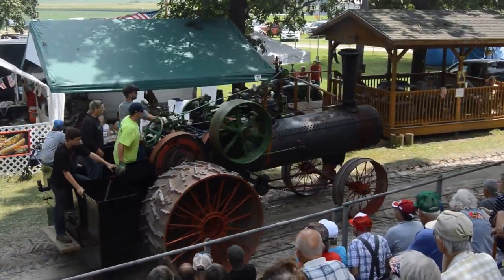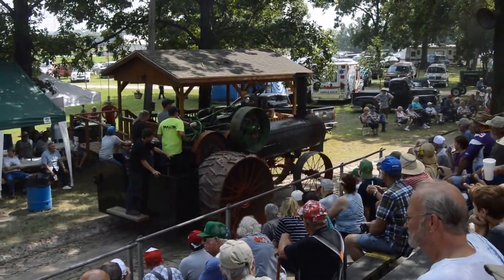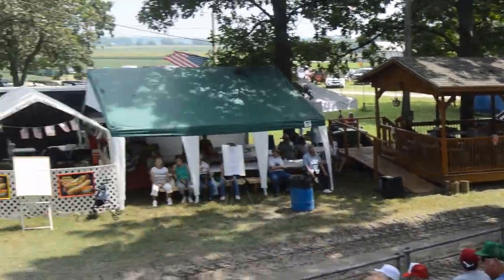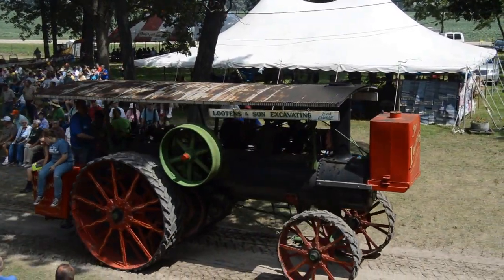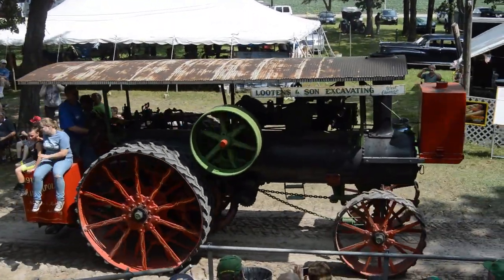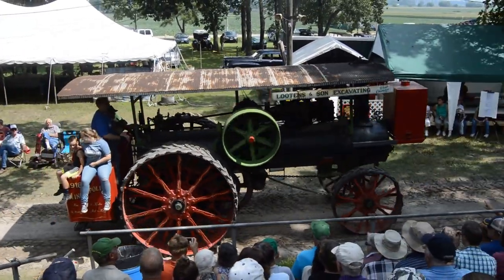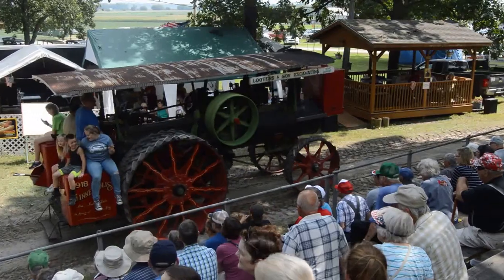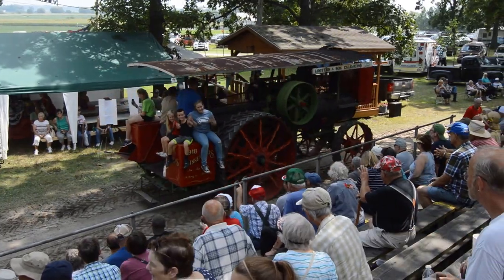70 HP JI Case and 1918 Minneapolis Steam Tractors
The JI Case has rim extensions but not the $2000 dollar canopy option. (If I heard the announcer correctly. $2000 would be a lot of money in the early 20th century.) Note the girl on the left-rear corner of the Minneapolis is making a phone call. A cell phone on a steam tractor is representative of two different centuries.